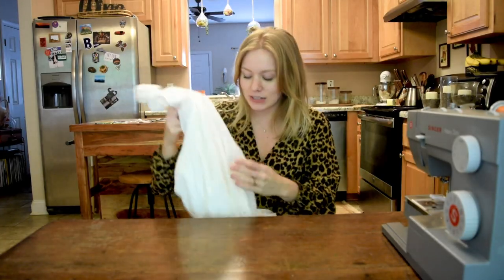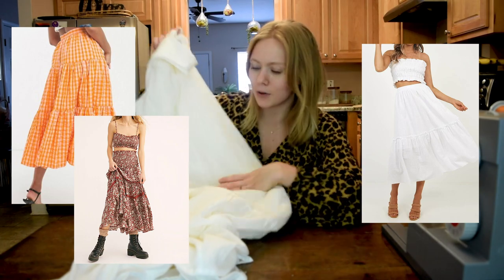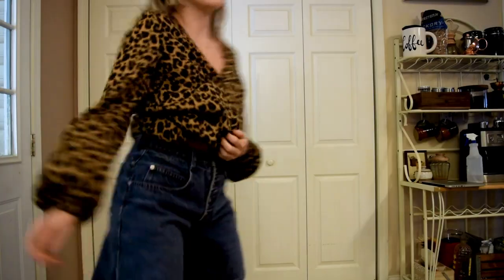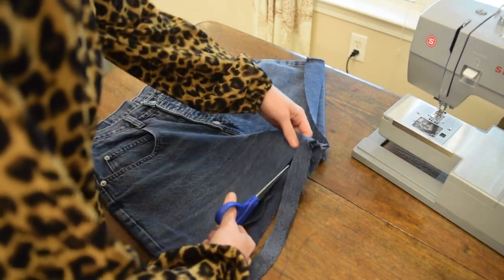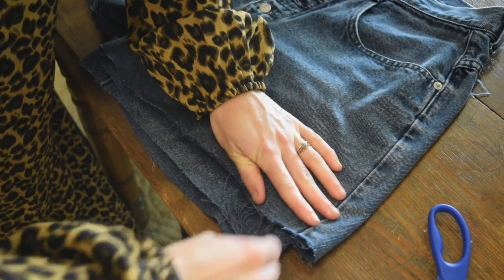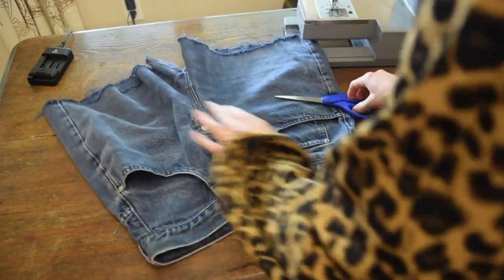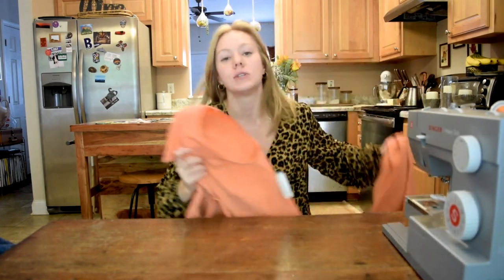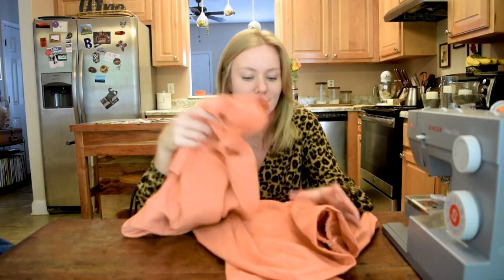THRIFT FLIP | my favorite extreme diy clothing transformations | WELL LOVED CLOTHING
another thrift flip WOO! updating some not so cute thrifted clothing into ready to wear sustainable loves! we are chopping them up, sewing them back together and creating some one-of-a-kind sustainable clothing! holy cow those SHORTS, enjoy!